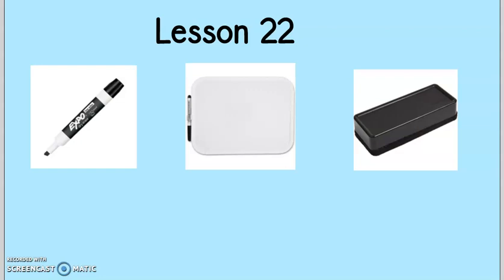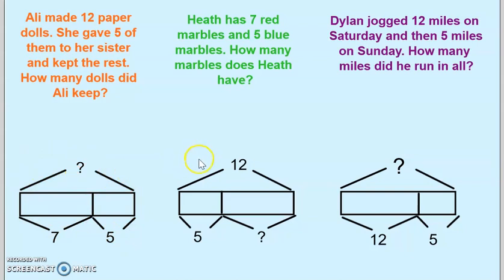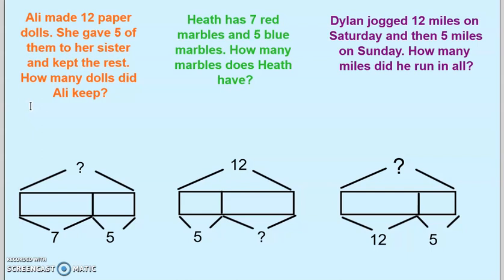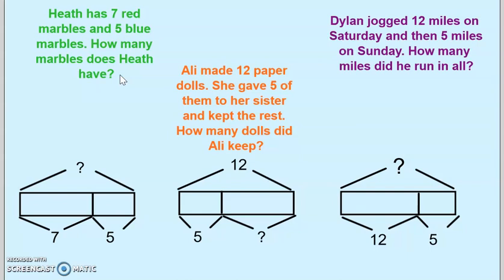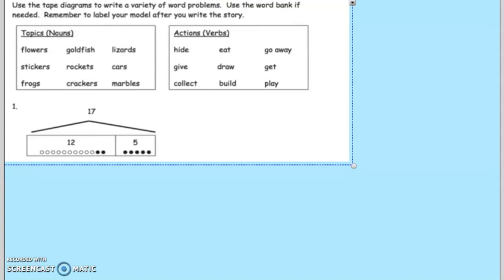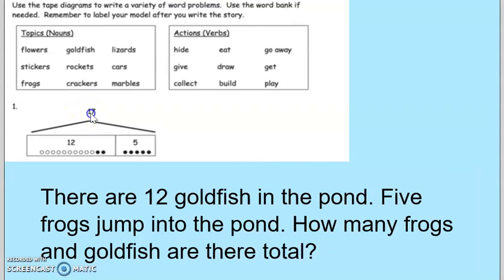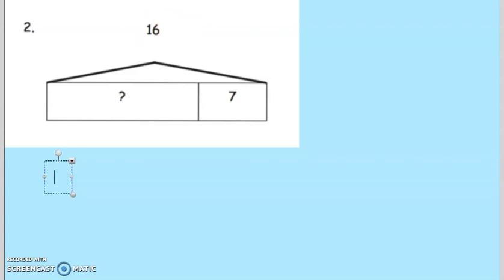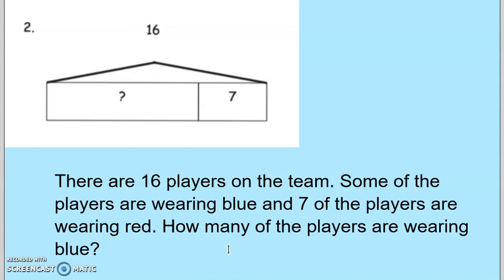Mrs. Skaar's Math Lesson - Module 4 Lesson 22